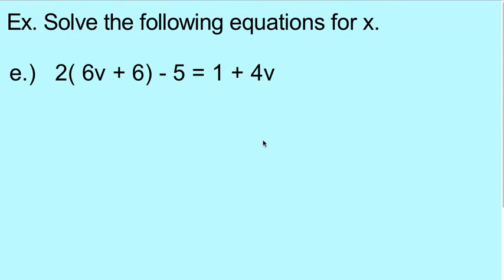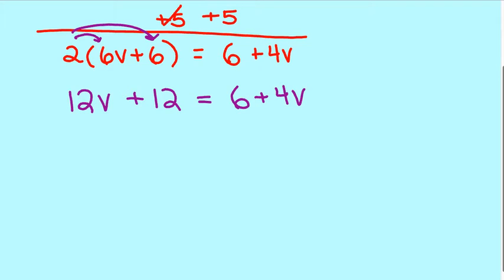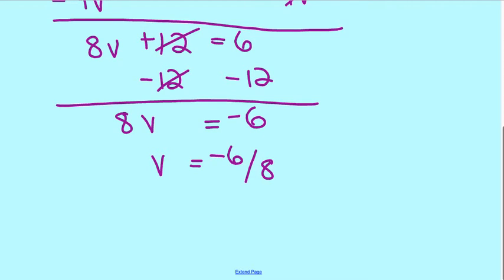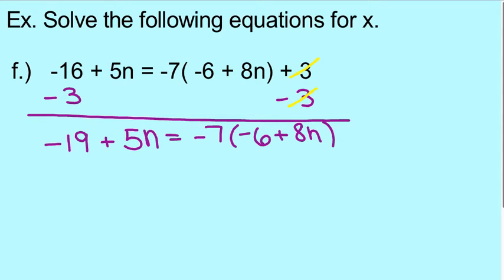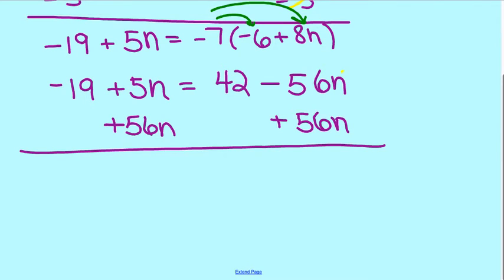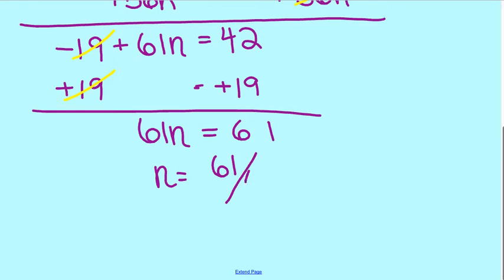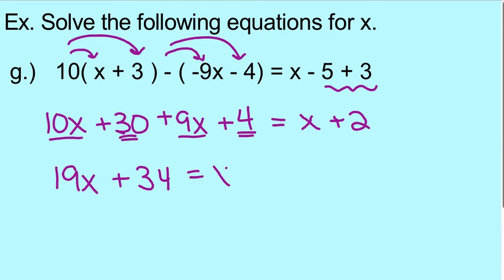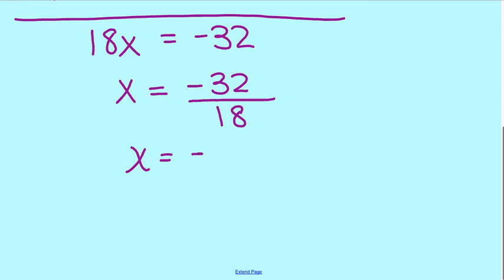Solving Linear Equations Part 2